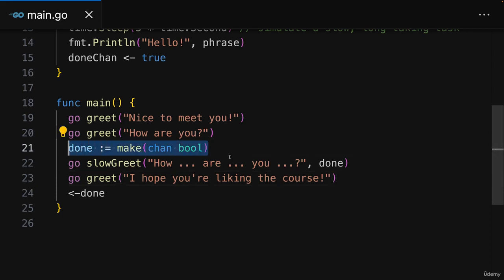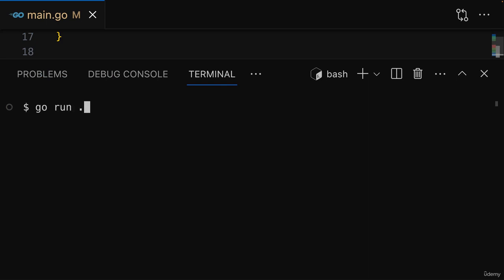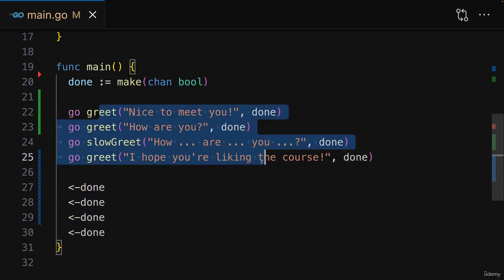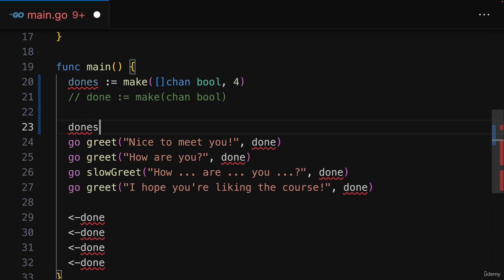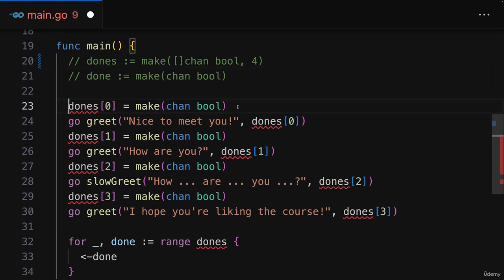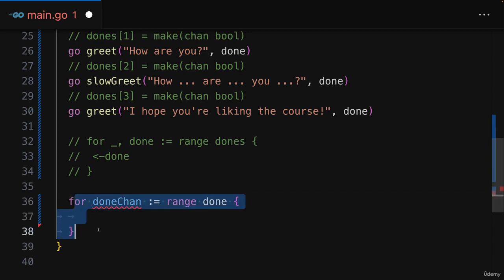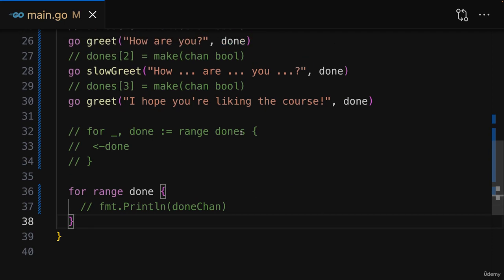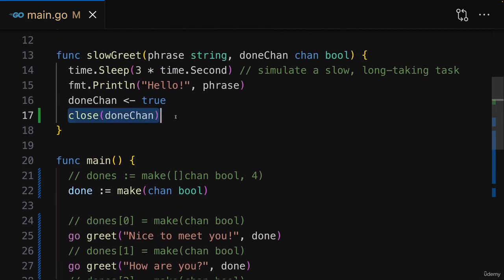146 Working with Multiple Channels & Goroutines